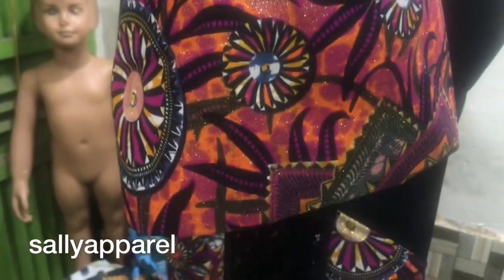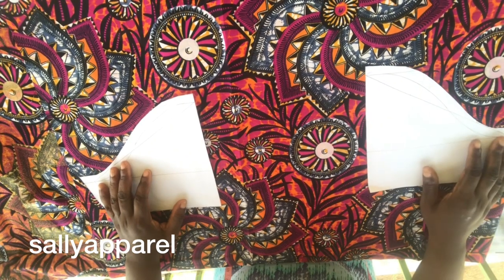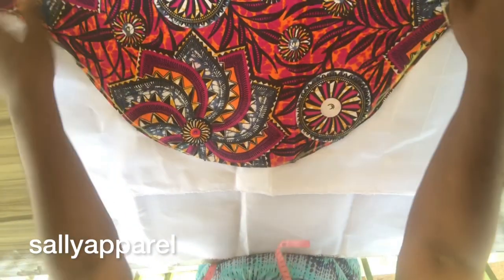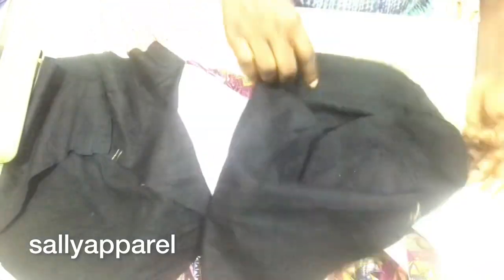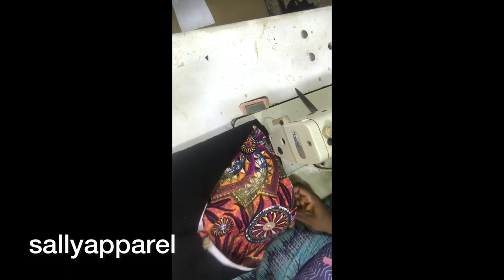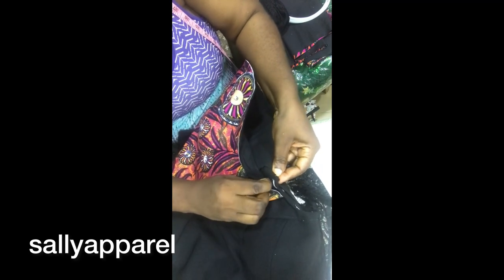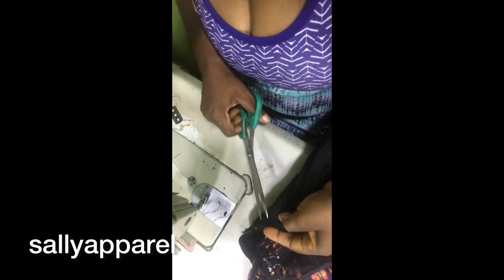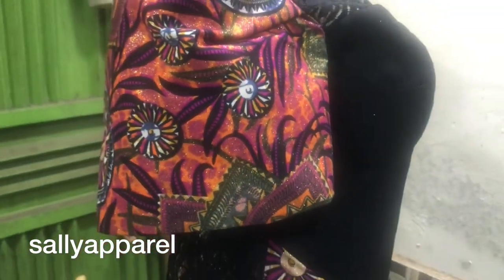How to cut and sew an exaggerated sleeve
This is a very simple method of cutting an exaggerated sleeve and I also ensured to include the sewing in order to make it easier for you to understand. You can use a hard fusible interface for stability or plastic sewable rigilene(boning).